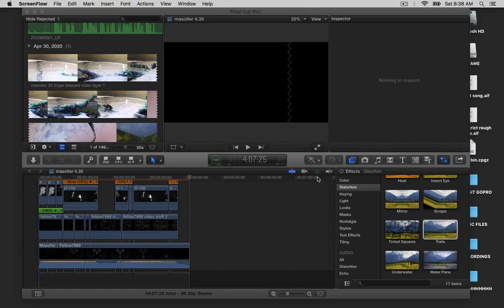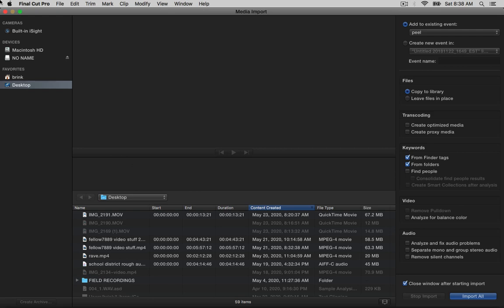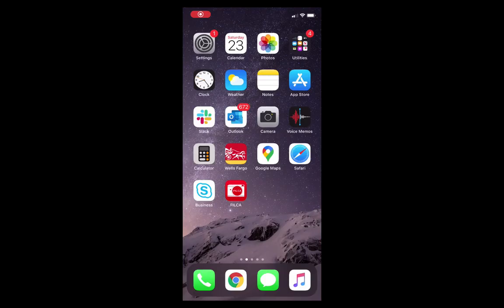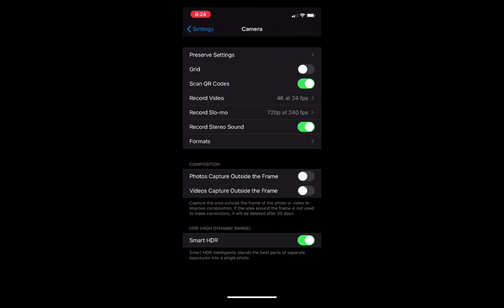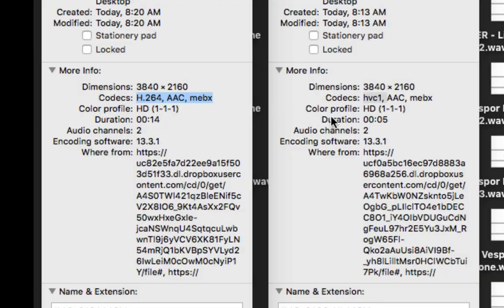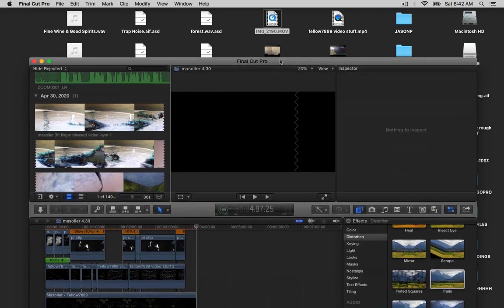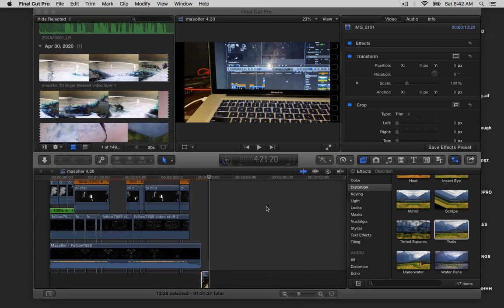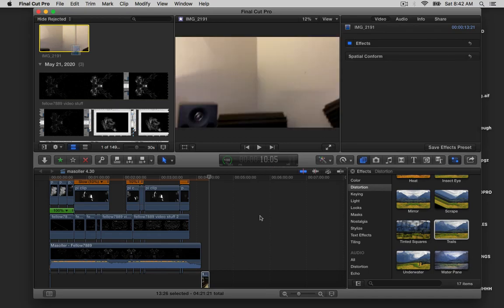Final Cut Pro won't open iPhone Videos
Here I show you why Final Cut Pro is not opening / importing your iPhone videos.
I took some video on my iPhone 11 and tried to import it into Final Cut Pro and no luck :( Would not import. I found a way so that new videos that I have taken will import.
Question is what about my old videos, can I change the format of those? This I'm still trying to figure out.

Thanks